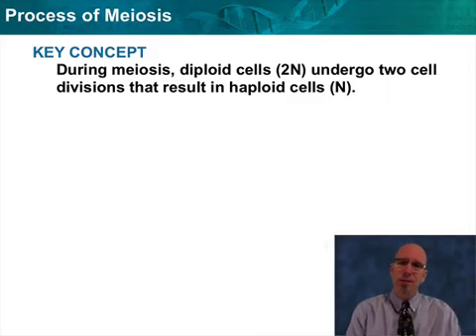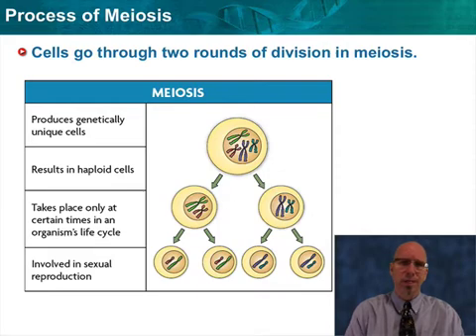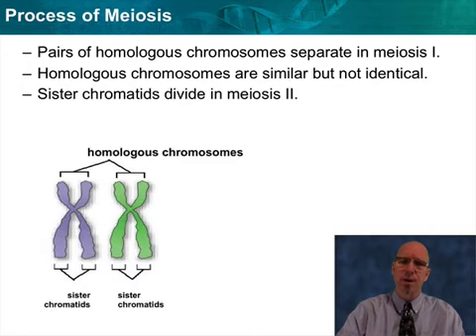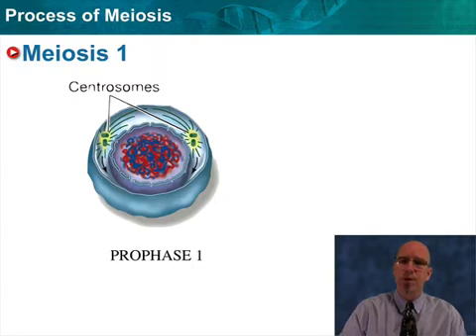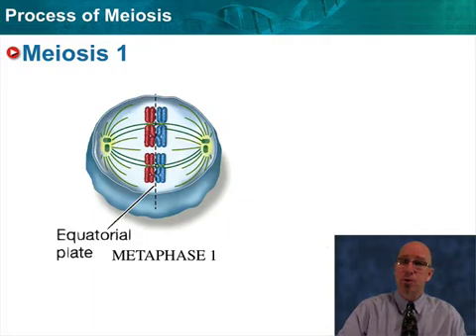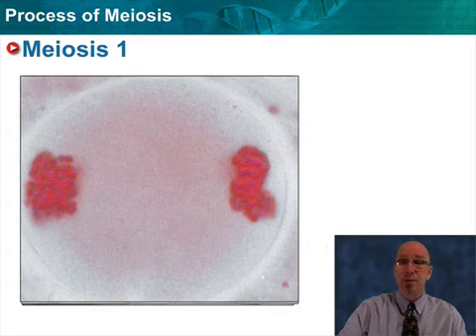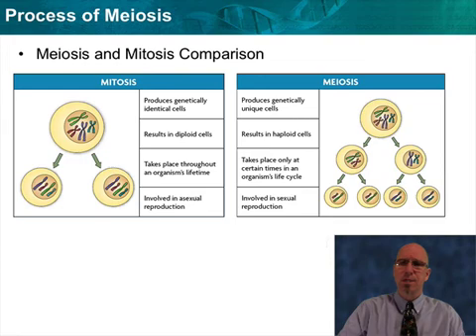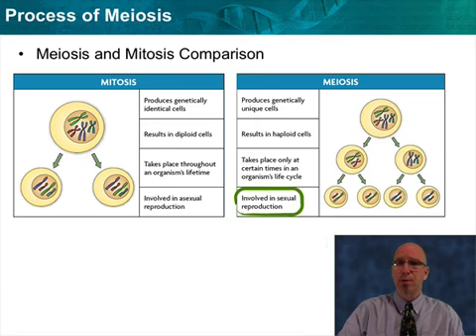Meiosis in Detail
How do organisms reduce the number of chromosomes in sex cells (gametes) prior to reproduction to maintain the diploid number?